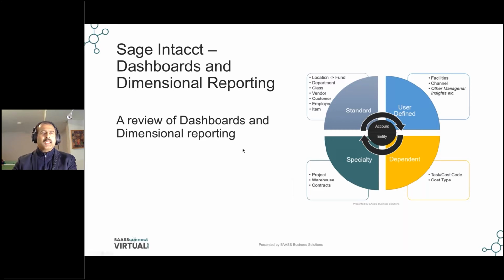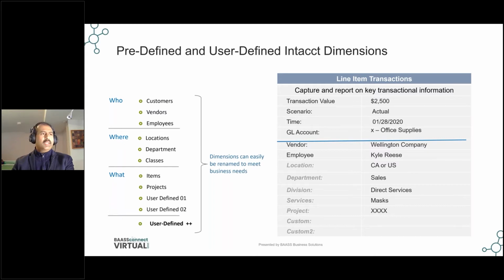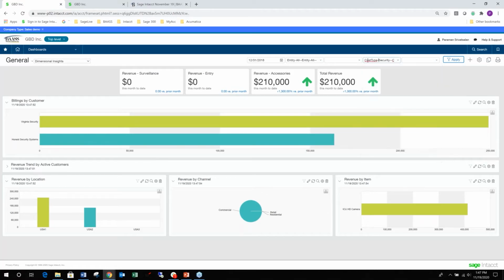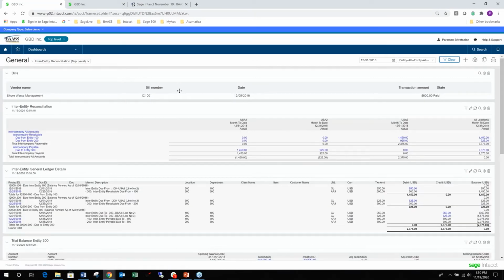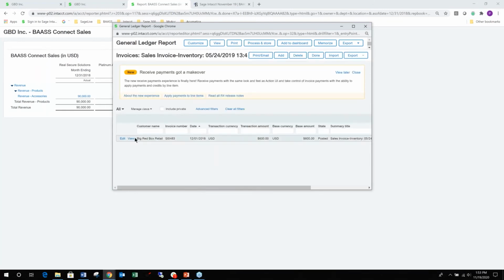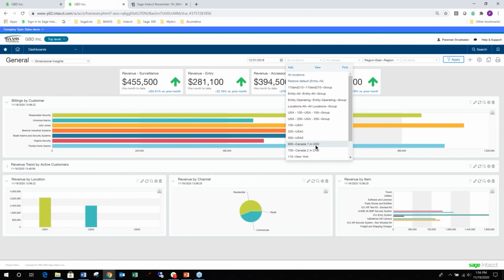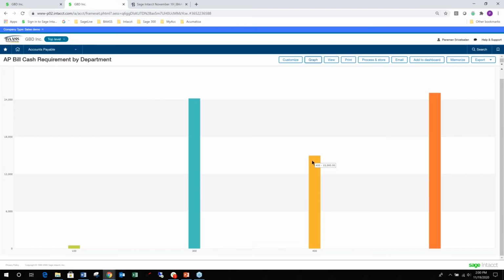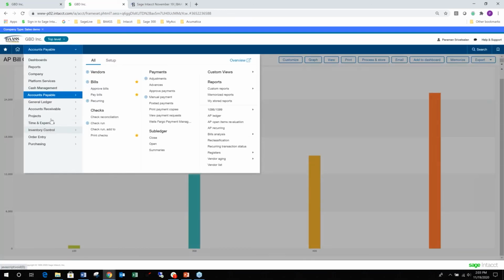Dashboards/Dimension Reporting | BAASS Connect Virtual 2020 Sage Intacct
Dashboards/Dimension Reporting
Joe Pietruniak & Paraman Srivatsalan, BAASS

About BAASS Connect Virtual 2020 Sage Intacct
Join us for our on-demand session to learn why growing, innovative companies are leveraging the cloud to meet their business needs and obtain their strategic objectives. We take a closer look at why successful business leaders are choosing Sage Intacct as their critical business management solution.